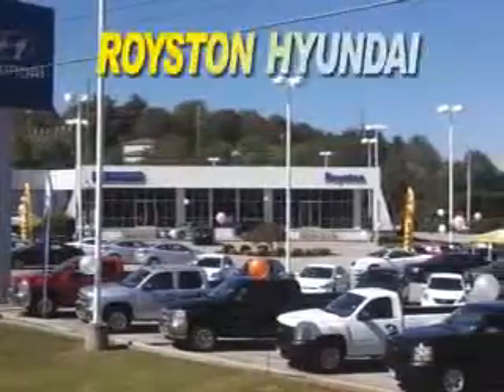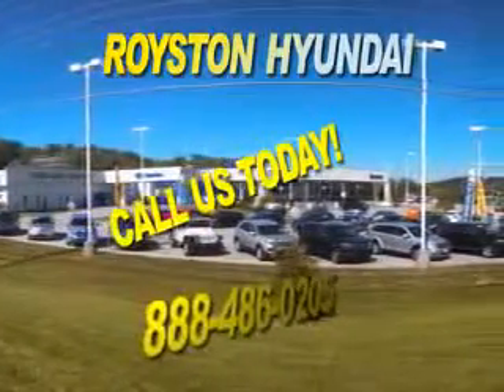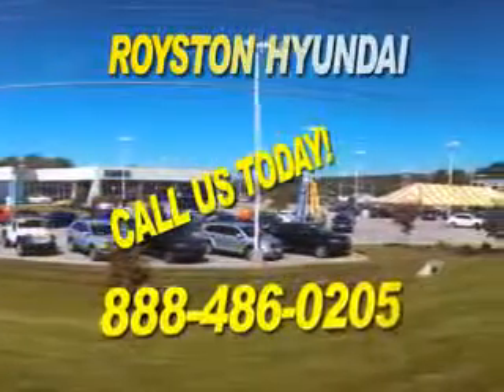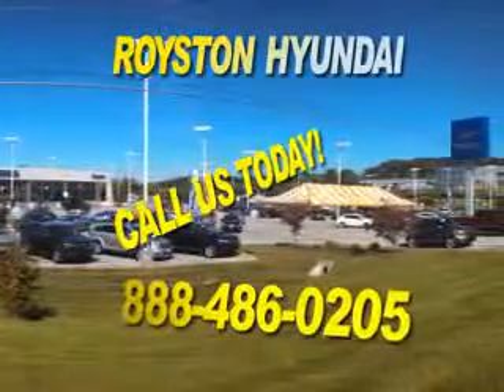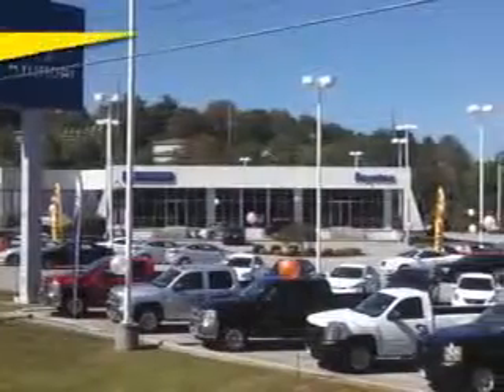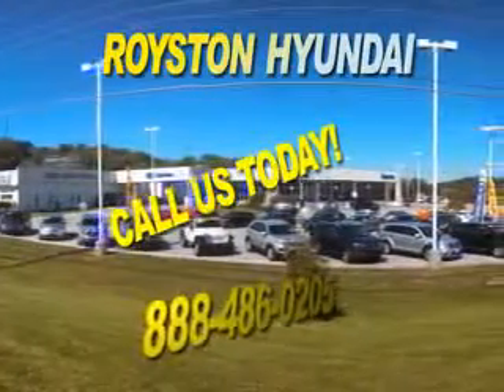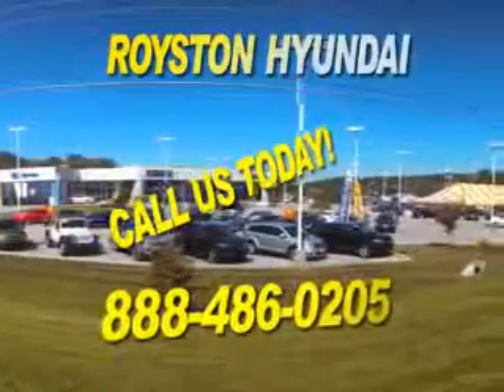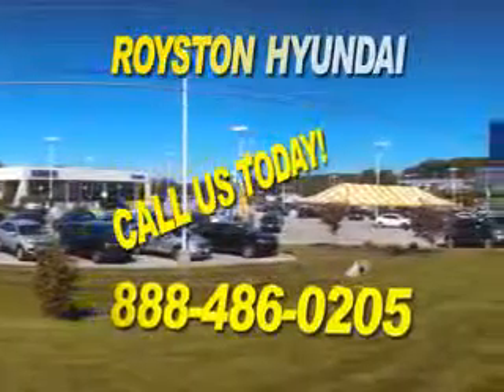2011 Kia Optima Royston Hyundai Morristown, TN 37814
Kia Optima Imagine driving this Dark Cherry Kia Optima 4 Dr Sedan, equipped with a 4 Cylinder engine and an automatic transmission.
MILES: 52,374
VIN:KNAGN4A79B5153045

Royston Hyundai
5524 w. Andrew Johnson Hwy.